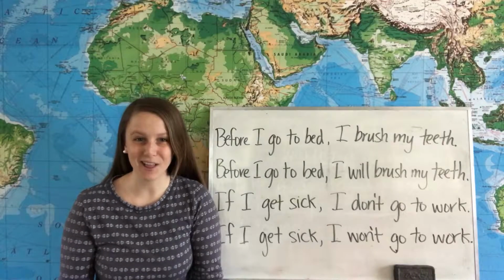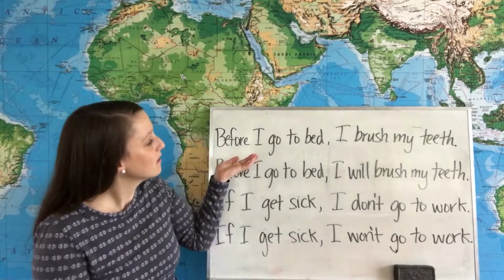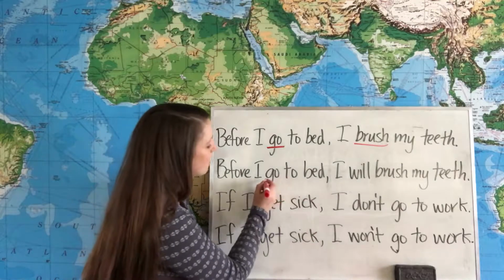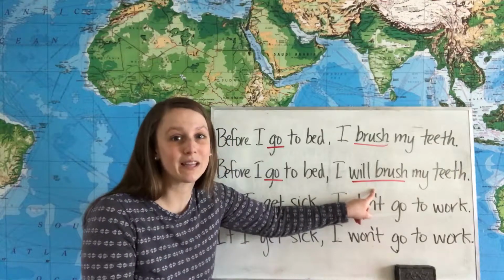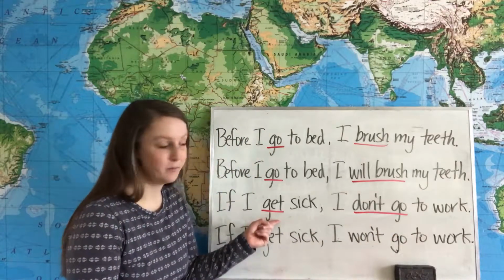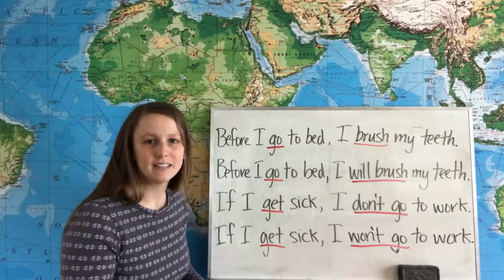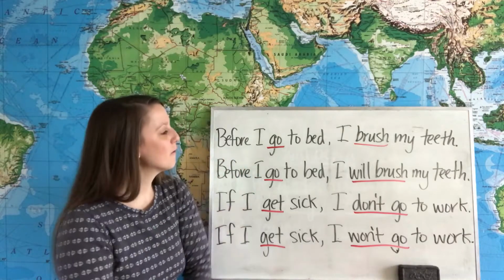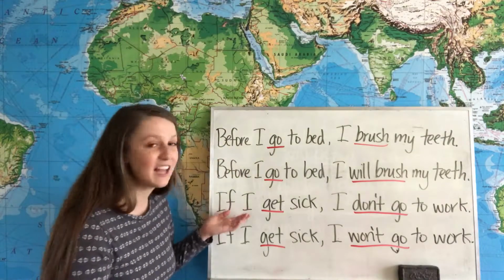Time Clauses and If-Clauses: Future vs. Habitual Actions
We sometimes use present verbs to talk about the future, so how can we tell the difference??